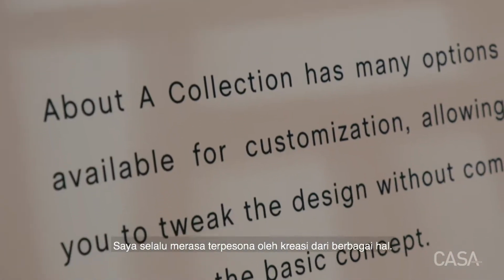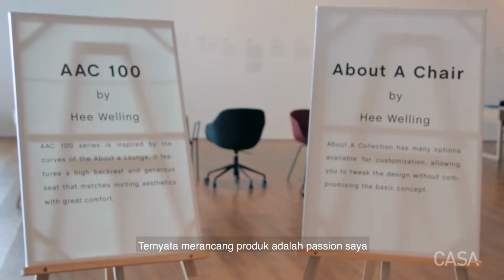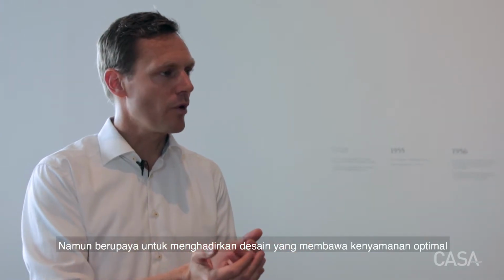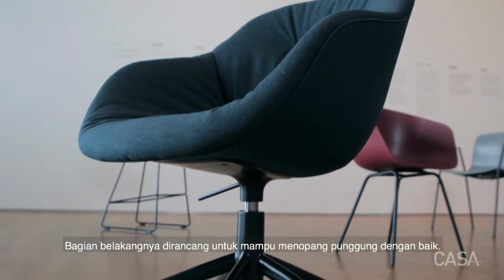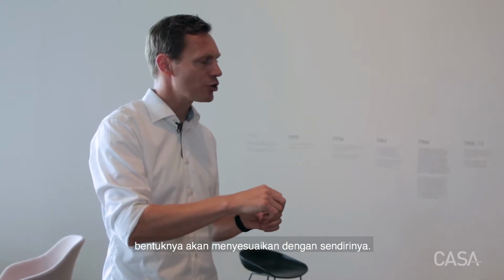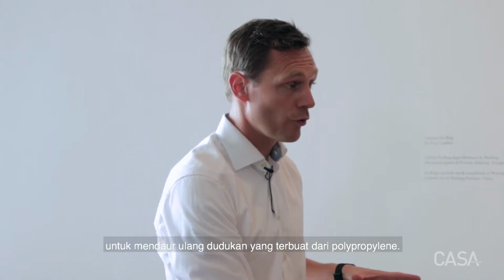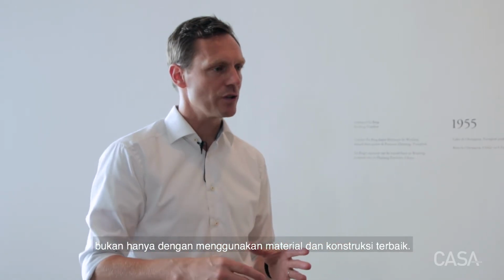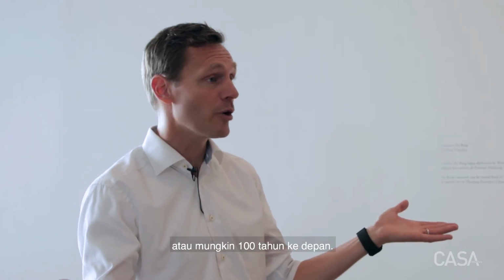CASA Talk: Tradisi Desain Skandinavia Bagi Hee Welling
Bersamaan dengan peluncuran seri About A Chair 100 rancangan Hee Welling untuk Hay, sang desainer furnitur bercerita tentang tradisi desain Skandinavia yang melekat pada setiap karyanya.